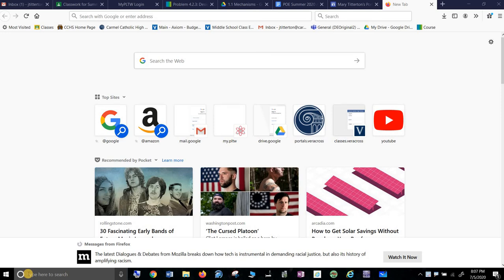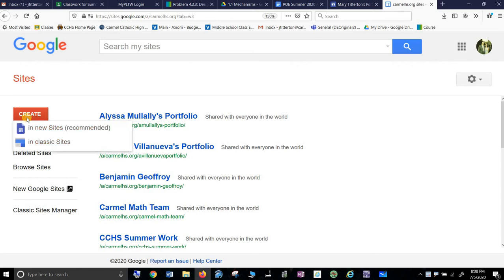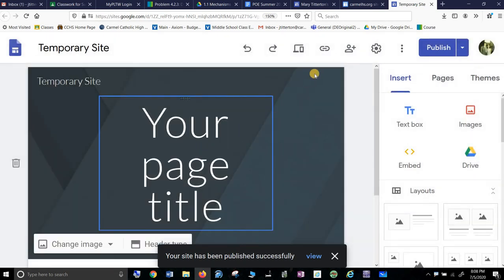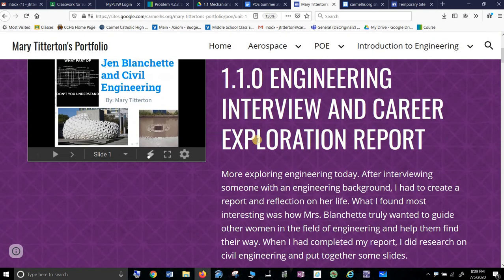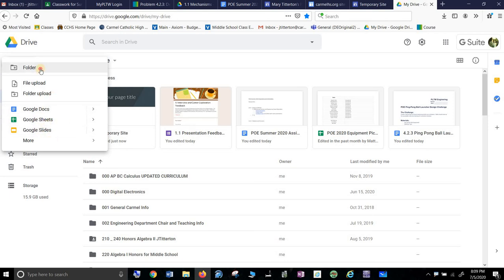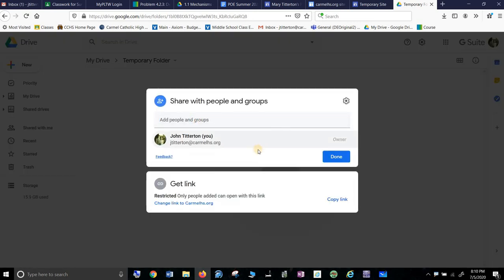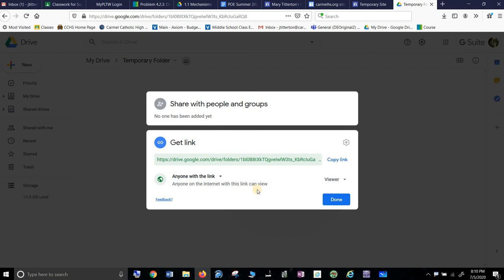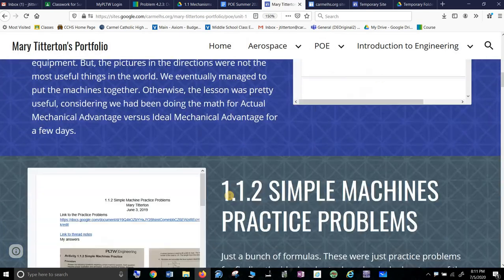How to Make a Website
Very brief instructions on how to make a website